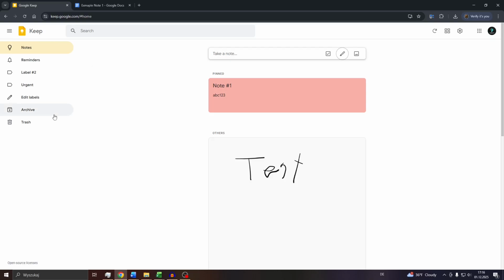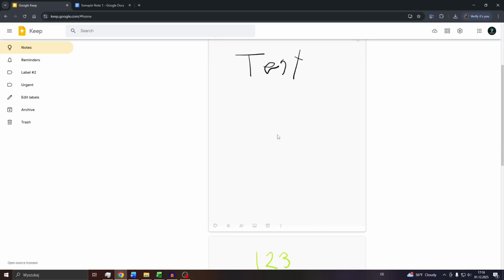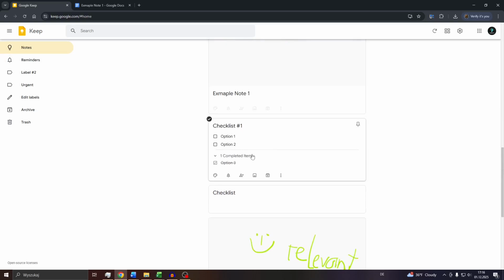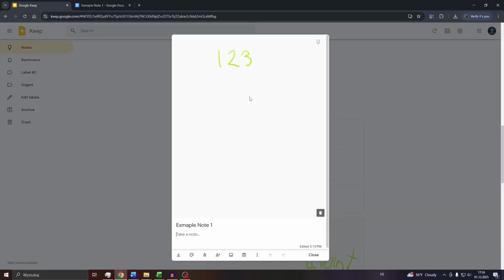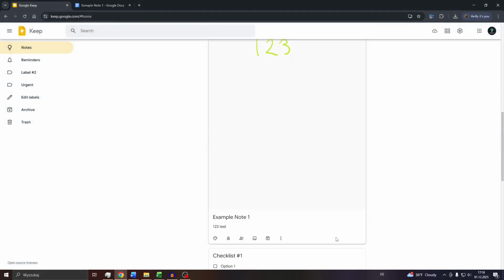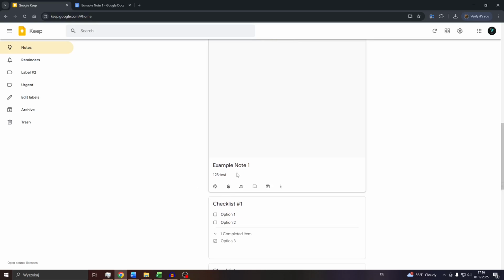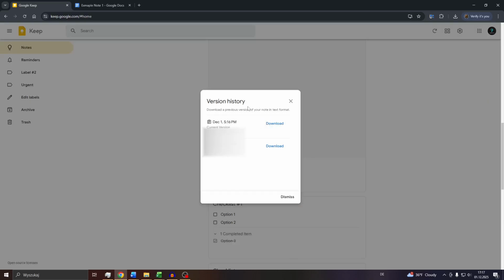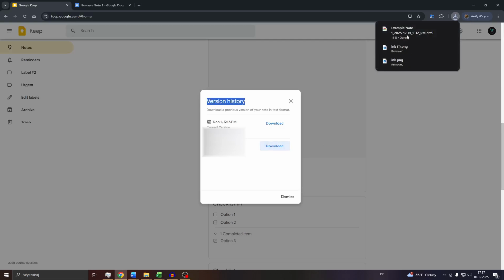How to Check Version History in Google Keep | Restore Previous Note Version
Learn how to view the version history of a Google Keep note. This video explains how to check past edits and recover earlier versions if needed.

If you're learning about Google Keep, also check out how to export notes in JPG format on Google Keep